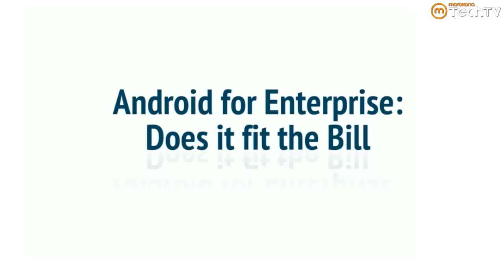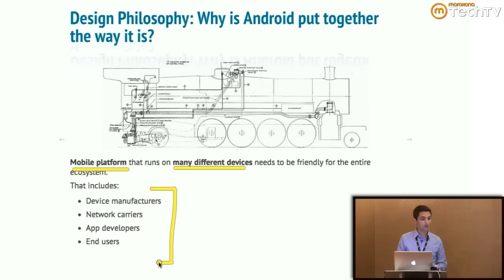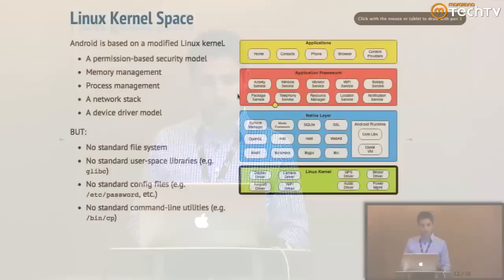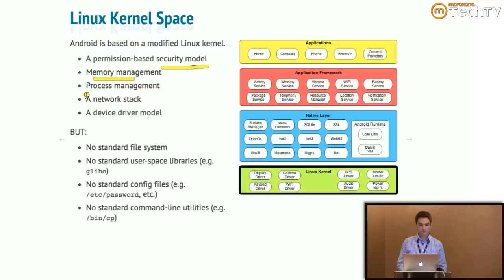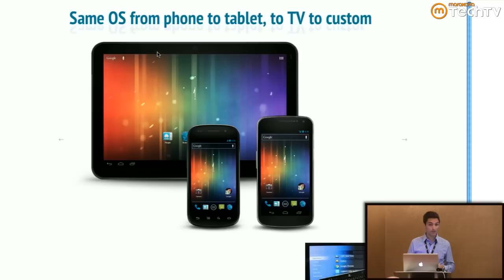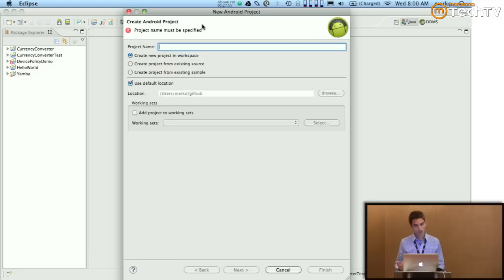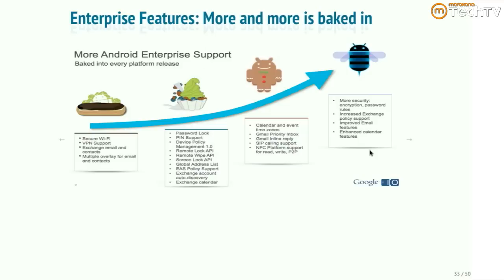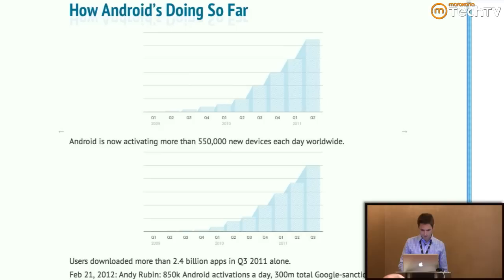Android for Enterprise: Does it fit the bill?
In this presentation from AppForum 2012, Marko Gargenta explores key points of Android and its use as an enterprise tool, including an overview of the stack, a "Hello, World!" example, security, and enterprise features.